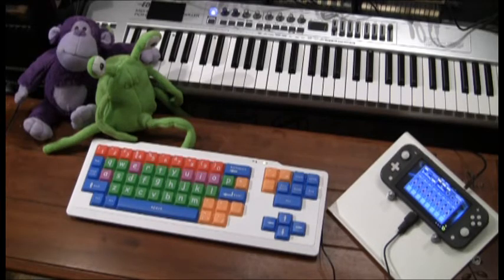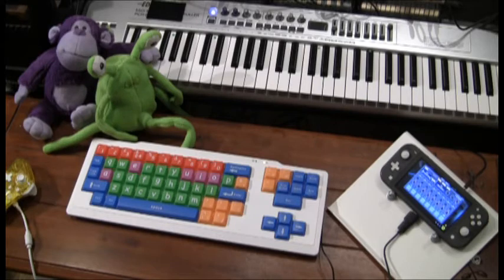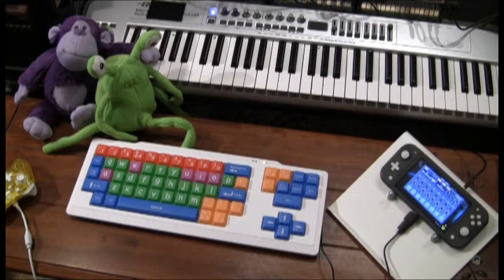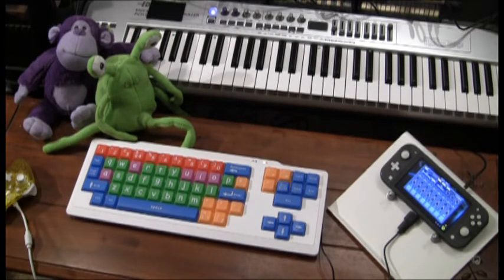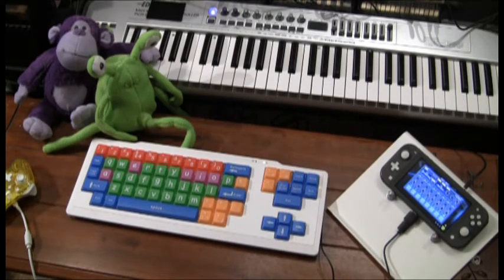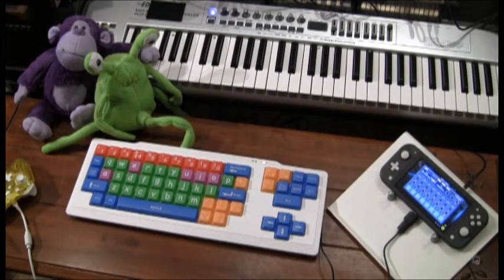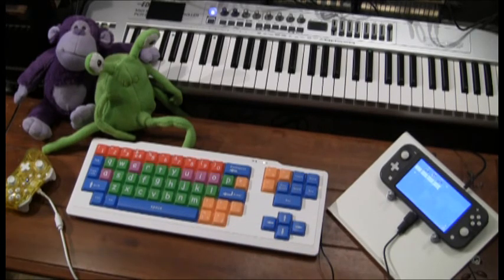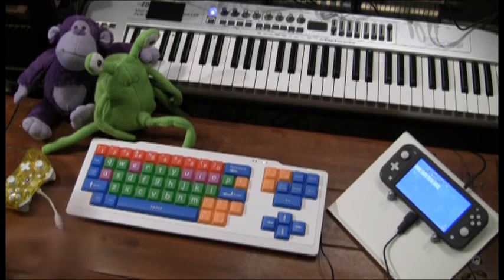Korg Gadget on the Switch Controller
Kid's USB QWERTY keyboard makes awesome controller for Korg Gadget on the Nintendo Switch.